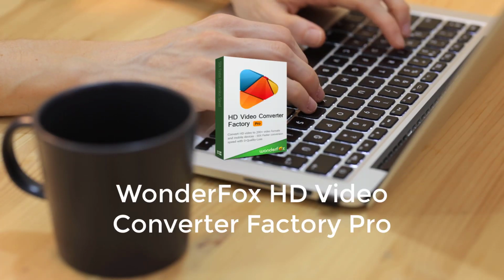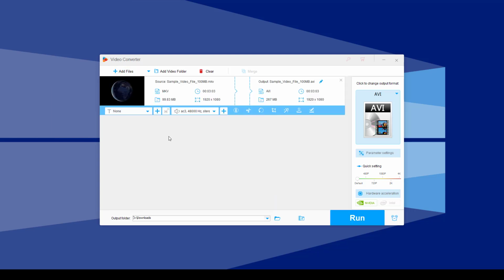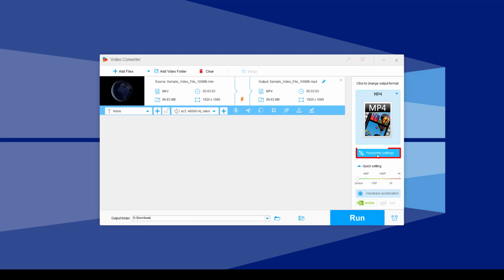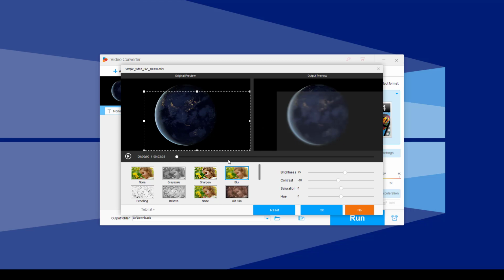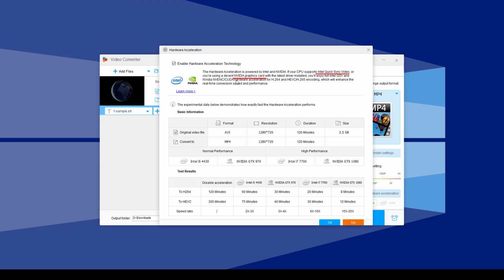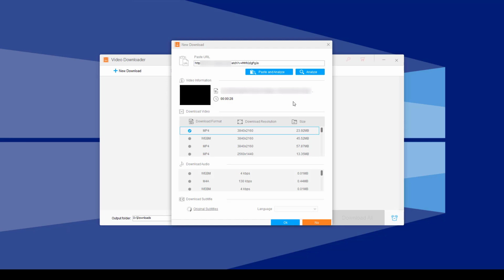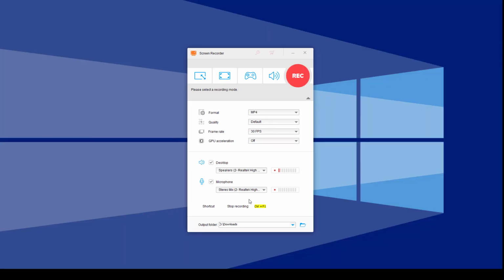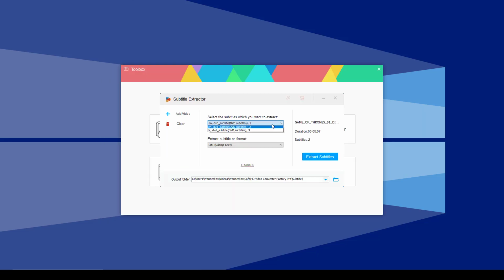WonderFox HD Video Converter Factory Pro: Your All-in-One Video Solution!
Are you looking for a powerful yet easy-to-use tool to handle all your video conversion and editing needs? Meet WonderFox HD Video Converter Factory Pro – the ultimate software for fast, high-quality video processing!
So, what exactly IS WonderFox HD Video Converter Factory Pro? In simple terms, it's like a Swiss Army knife for your video tasks, specifically for Windows users. It bundles
✅ a powerful video converter
✅ a handy online video downloader
✅ a screen recorder
✅ a GIF maker
✅ a toolbox